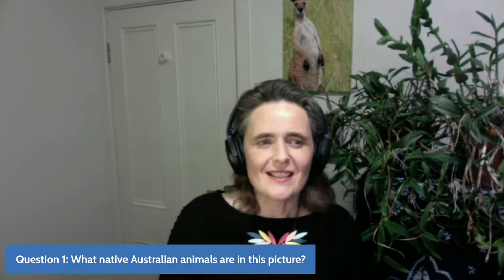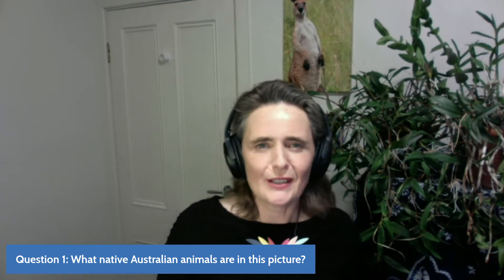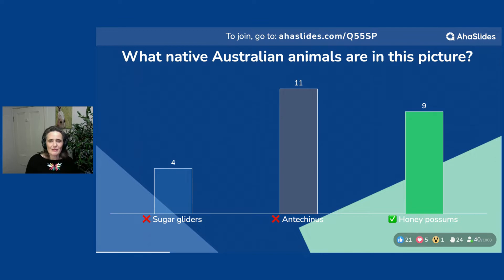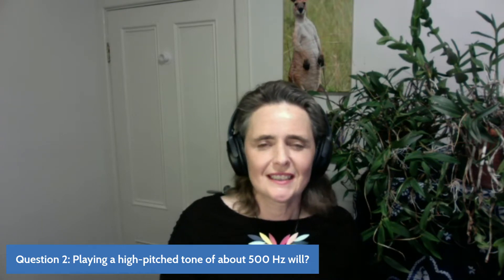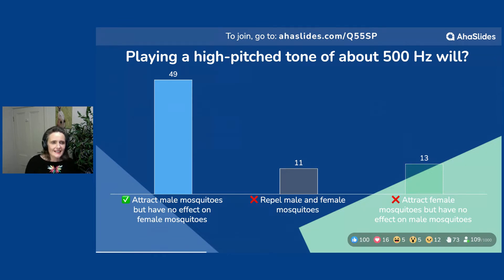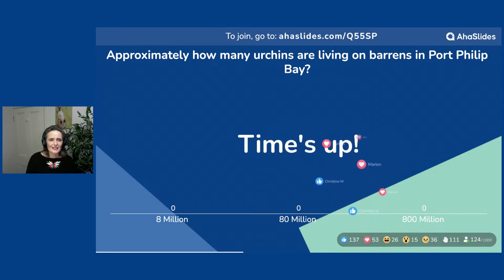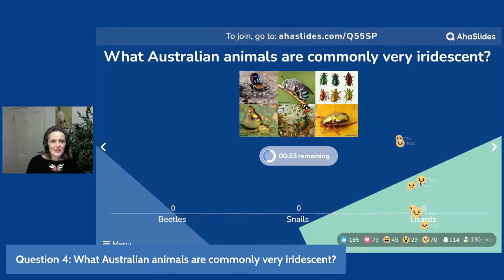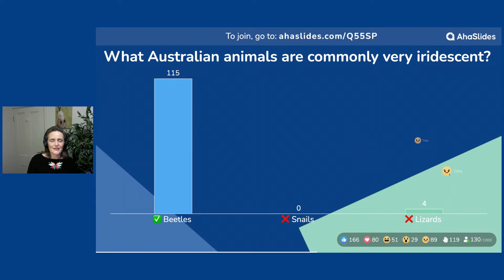The Big Science Pitch 2021 - Trivia and Awards